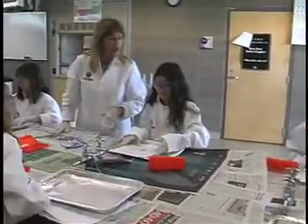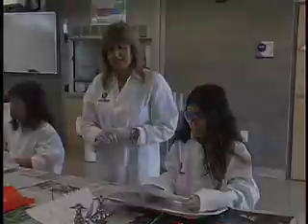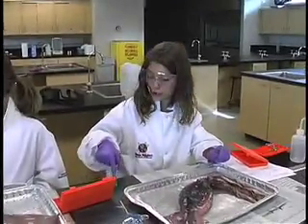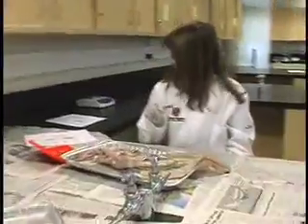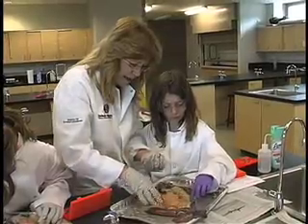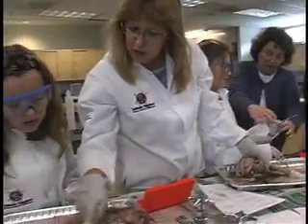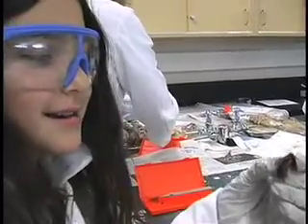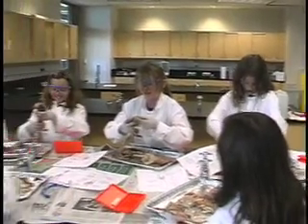SDJA Squid Dissection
San Diego Jewish Academy 4th & 5th graders dissect squid in their marine biology class.